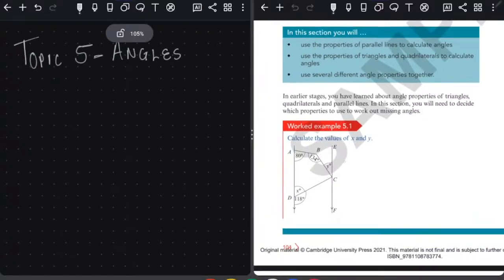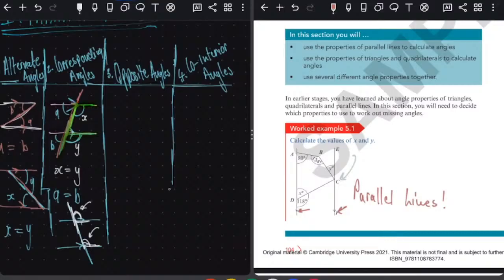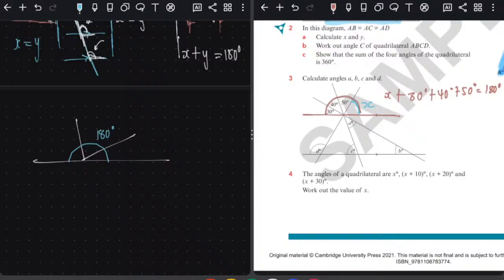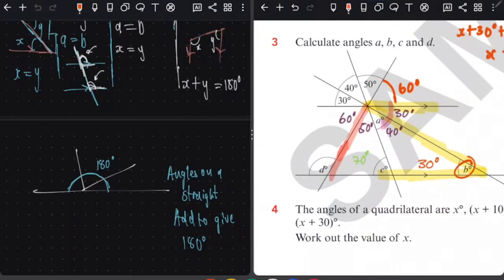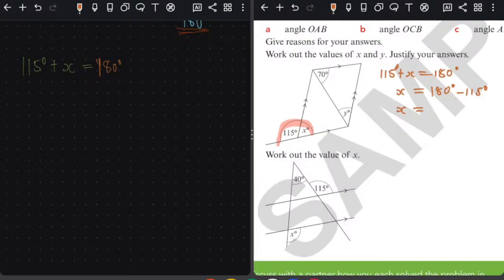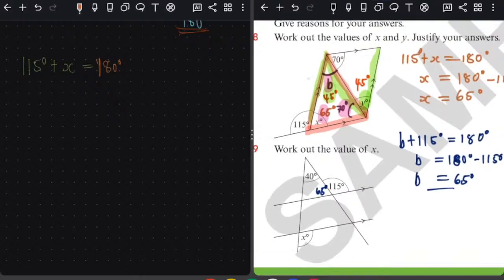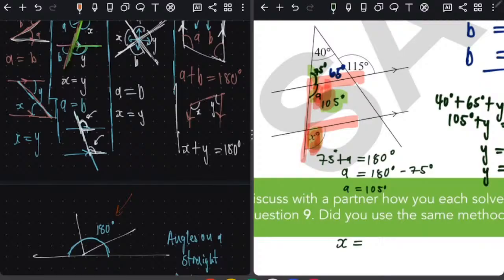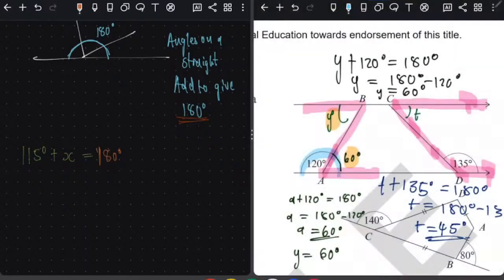Cambridge Checkpoint Mathematics - MASTERING ANGLES - TOPIC 5